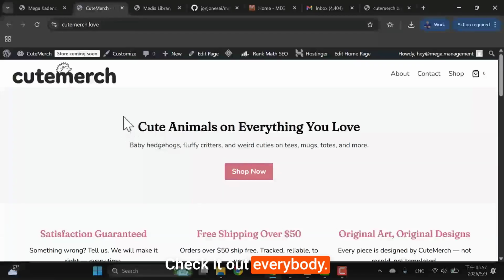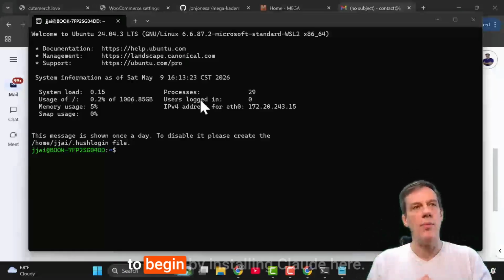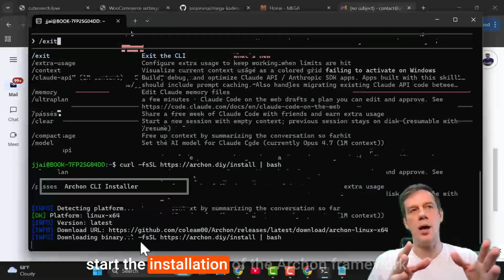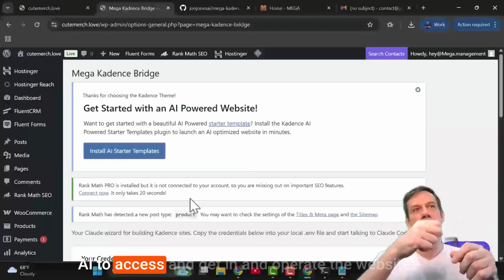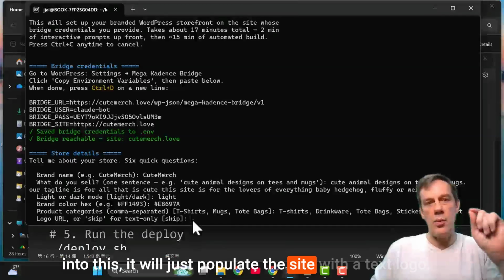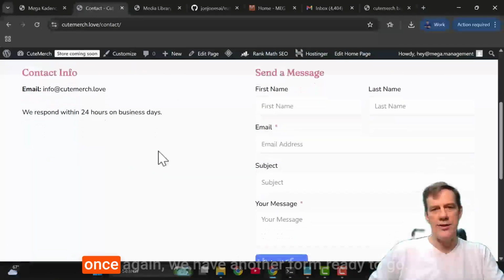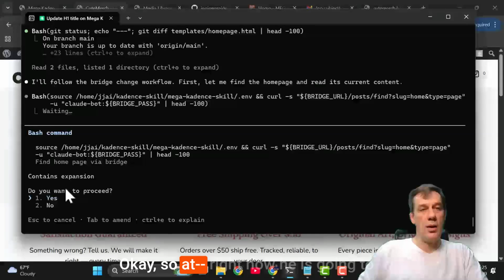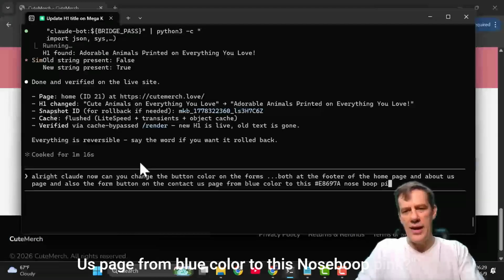AI Builds a Complete Print-On-Demand Store in 15 Minutes (MEGA Store Drop — Full Walkthrough)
A virgin WordPress install becomes a fully branded, print-on-demand-ready WooCommerce store in under 15 minutes — built by AI, not by hand. This is MEGA Store Drop, start to finish, on an ordinary Windows laptop. Nothing pre-staged: you watch the empty site at the start and the finished store at the end.

The build: 7 pages (home, about, contact, shop + 3 legal pages), branded colors and logo, product categories, sample products, and newsletter signup funnels — all from answering six plain-English questions. Then the part most people haven't seen yet: editing the live site by simply telling Claude what to change.

⏱️ CHAPTERS
00:00 A full merch store in under 15 minutes
01:14 Starting point: a virgin WordPress install
03:21 Installing Claude Code (WSL on Windows)
06:30 The Archon framework + Store Drop skill
09:34 Mega Kadence Bridge: connecting Claude to your site
11:43 Six questions — then the build runs itself
15:13 Store tour: 7 pages, products, newsletter funnels
18:00 The MEGA ecosystem + marketing masterclass
19:17 Editing your live site by talking to AI